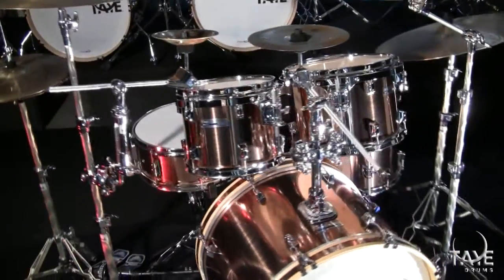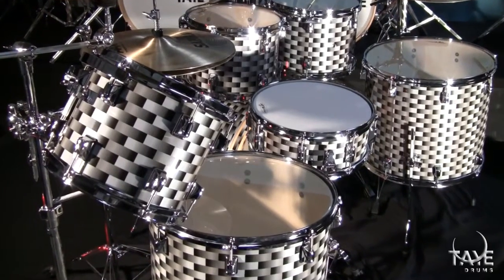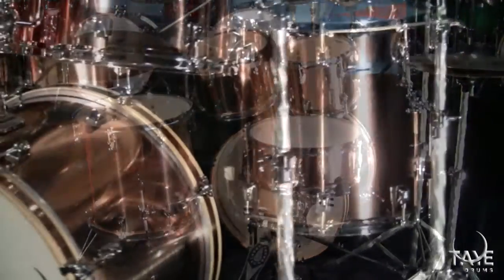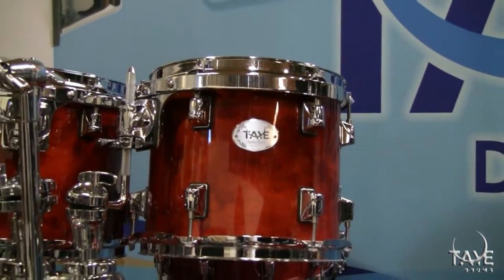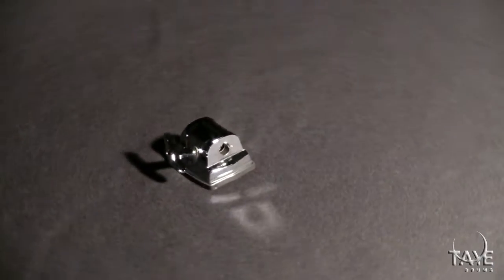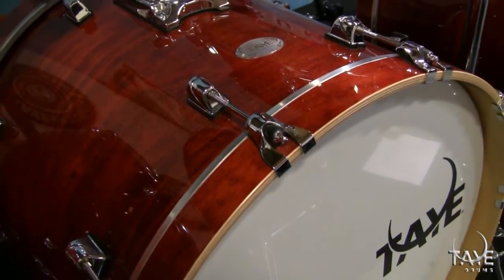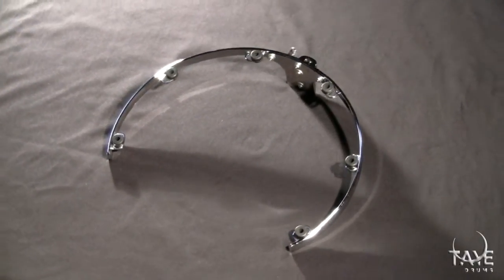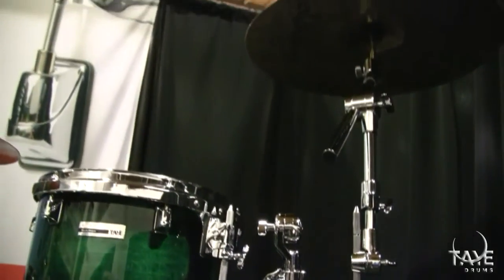Taye Drums RockPro Available @ RingRingMusic.com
for more information on these beautiful sounding sets from Taye!

Browse over 100 configurations available in RockPro!

The RingRingMusic Difference:
-The largest selection of drum set configurations on the net
-Detailed product information
-HD videos and high resolution images
-One-on-one personal customer service
-Knowledgeable Staff
-Competitive pricing with large internet retailers

Use coupon "RRTV22" and save 2% on any order at any time! We know you have several choices for shopping on the net so this is our way of saying thanks for using our site content over competitors'